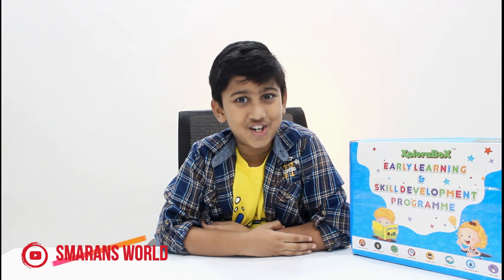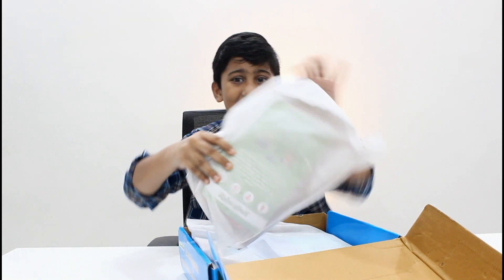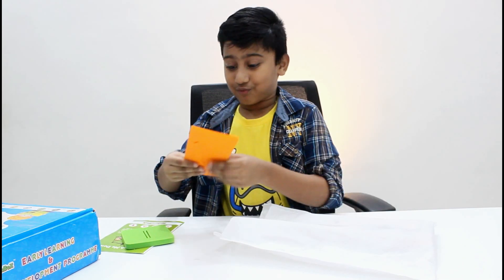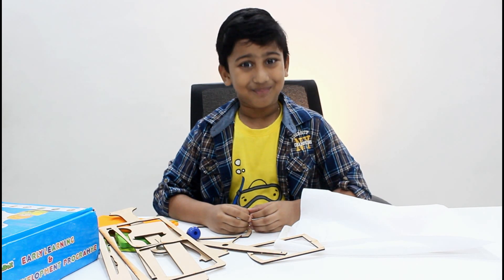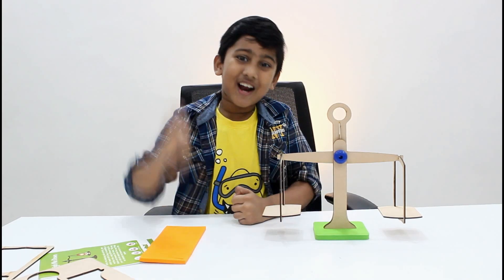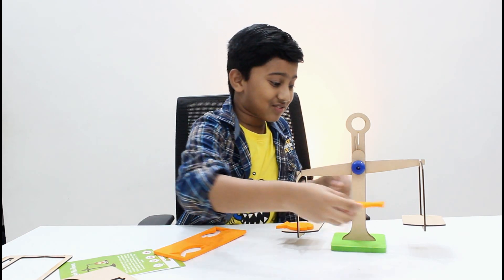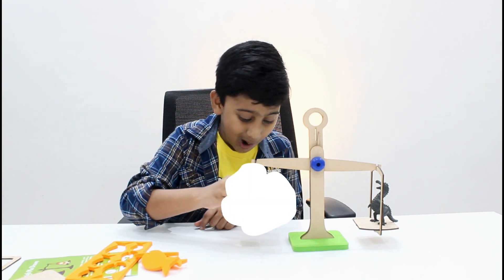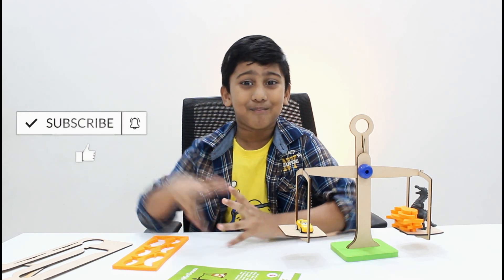Balance Weighing Scale 3D Science Working Model | Activities for kids at home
Weighing scale or common balance always brings excitement for kids and elders. Weighing balance DIY activity for kids is a great STEM learning experience from Xplorabox.  Build a weighing scale with east and enjoy the play with a basic understanding of how it works.

Xplorabox comes with multiple activities, weighing scale activity is a great fun learning experience for kids from ages 5 & above.

Do check out other videos on Kids activities